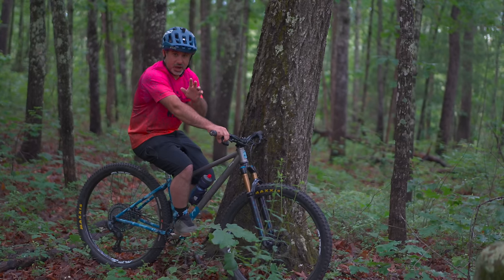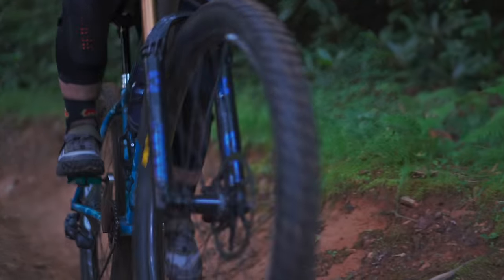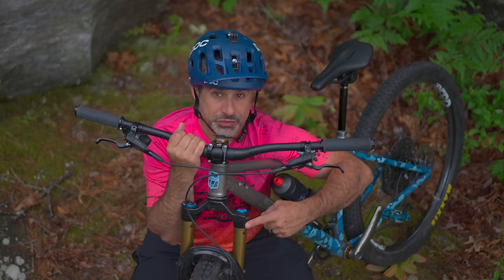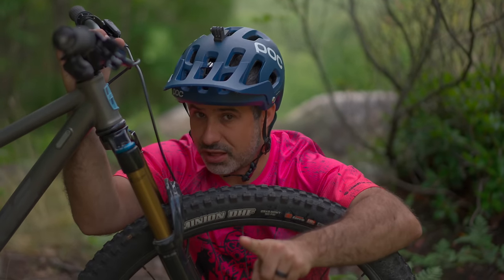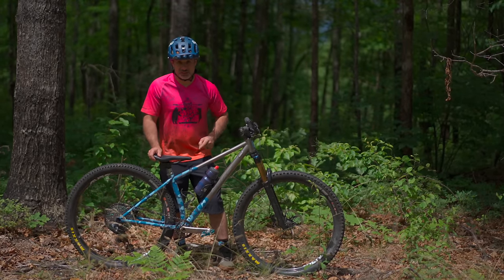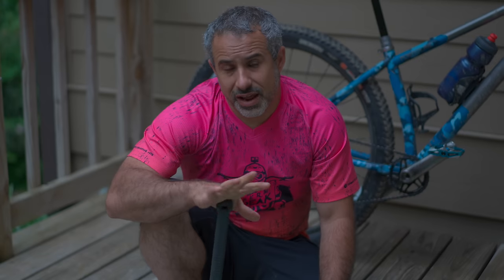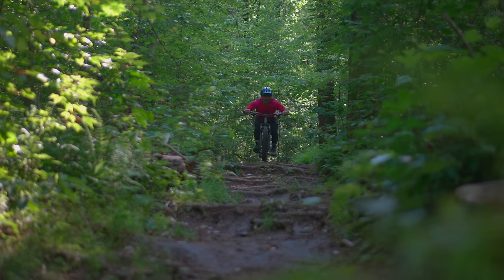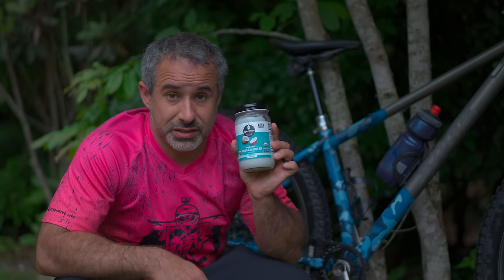Real ways to make your bike faster for $0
Sure, you could work out, change your eating habits, or train more. But those tidbits have absolutely no place in this video. Self improvement has nothing to do with making your mountain bike faster for $0. So buckle up, grab a multitool, and enjoy the free speed!